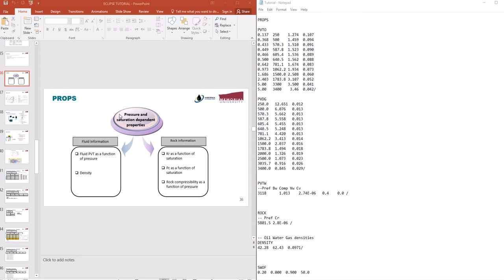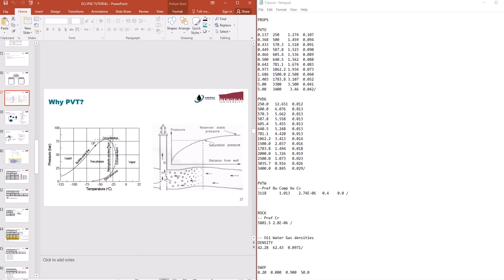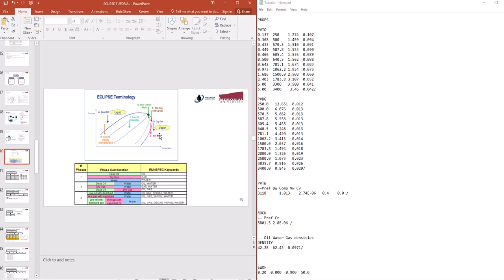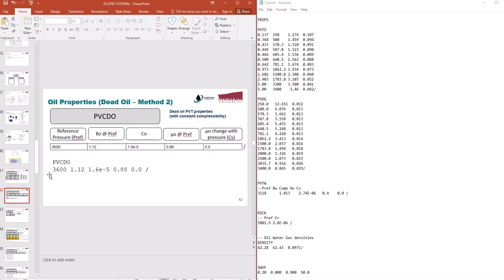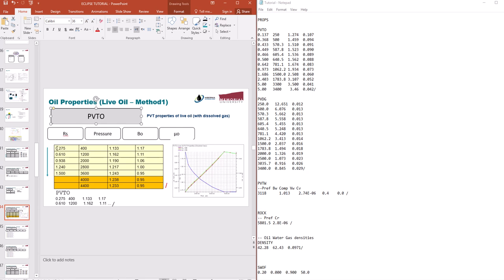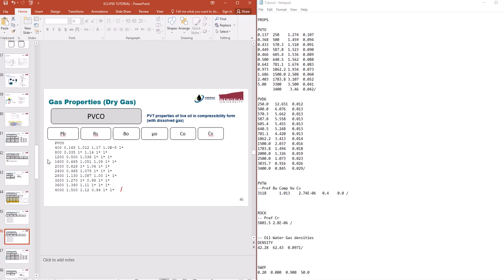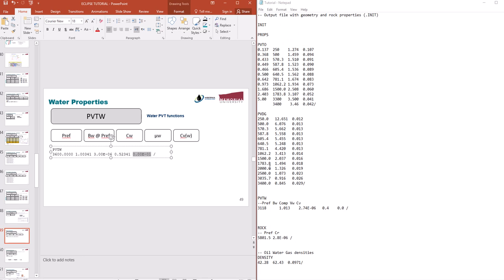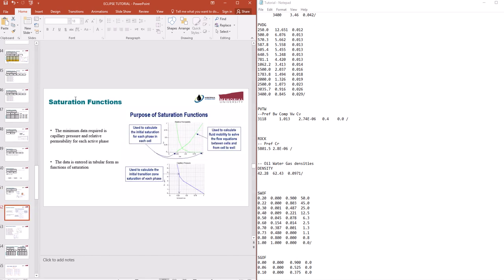Reservoir Simulation With Eclipse - PROPS Section (Part A)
In this video, I am talking about how to write the PROPS section of data file. First I have some introduction about PROPS section and why we need to have this section and later I introduced the most important keywords. As you know, we normally "include" these keywords from PVTi simulation after fluid tuning. However, till PVTi tutorial we may need to have some ideas about these keywords and their differences.